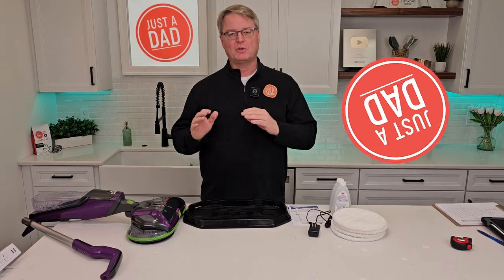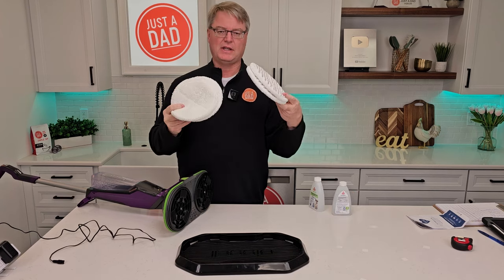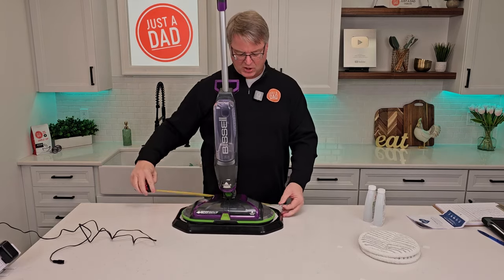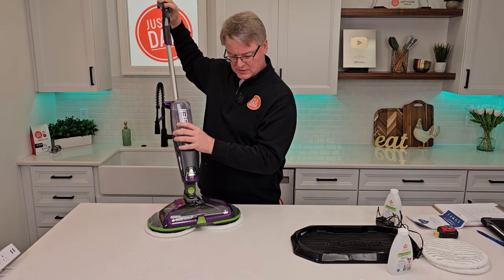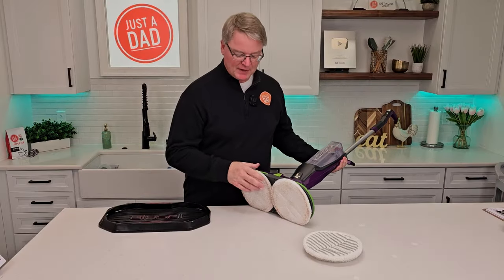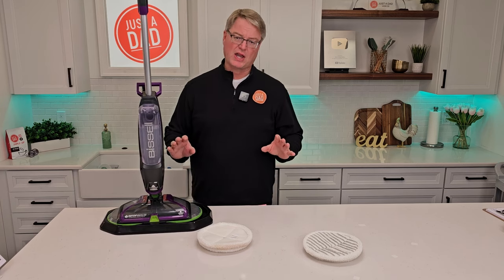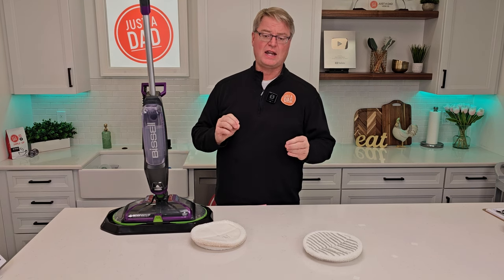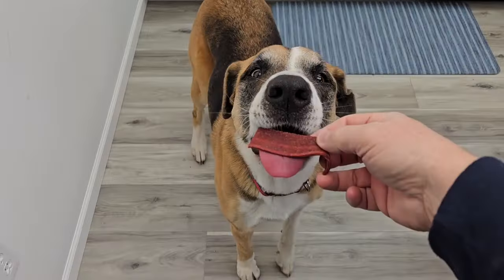Bissell SpinWave Cordless Pet 23157 Spin Mop UNBOXING and REVIEW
Bissell SpinWave Cordless PET Hard Floor Spin Mop, 23157 (paid link) walmartpartner I will show you features of the mop. How the mop works. A demonstration of it cleaning on hard floor.